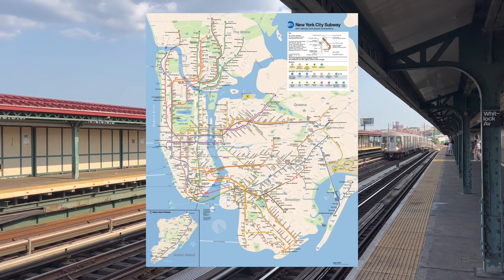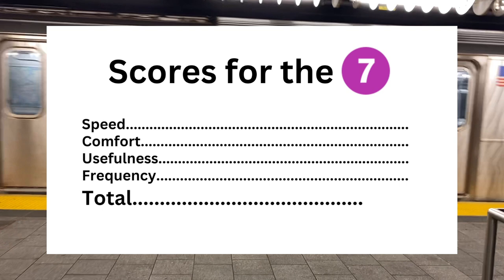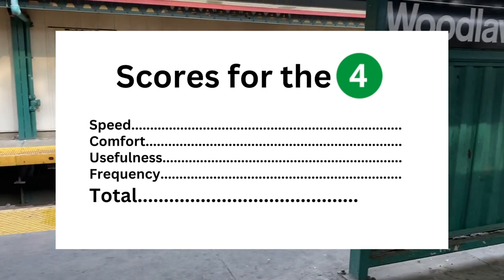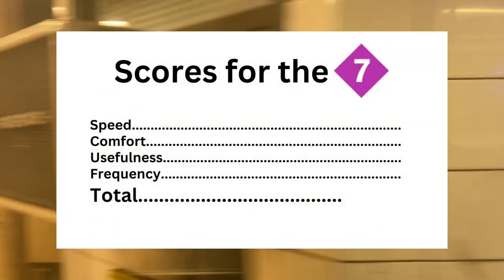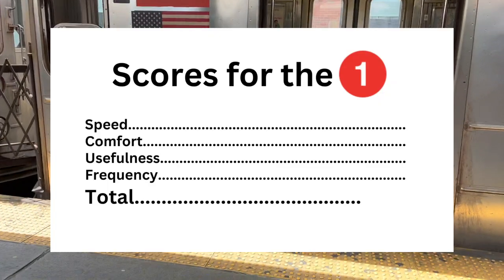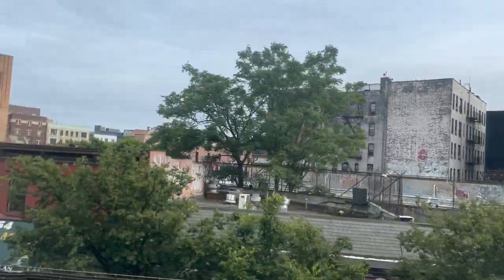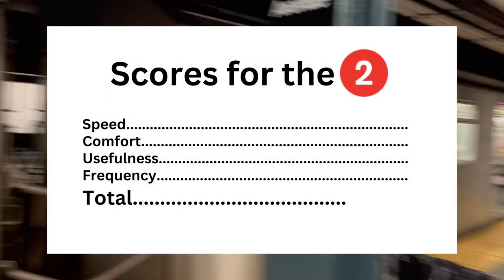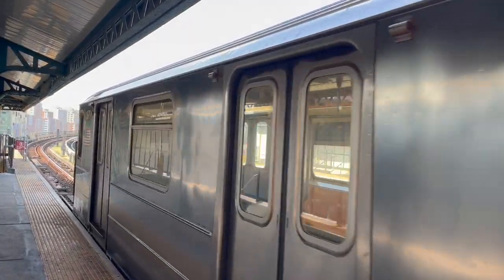Riding Every NYC Subway Line and Rating It | IRT Edition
In this video, I will be riding all of the numbered lines and rating them based on four factors: speed, comfort, usefulness, and frequency.

Also, this is not done in order, as it documents my journey of riding every single line in NYC.

Where to Find Your Train
0:38 - 7 train
3:19 - 3 train
5:46 - 4 train
8:48 - 42nd St Shuttle
10:04 - 7x train
12:14 - 1 train
15:17 - 6 train
17:06 - 5 train
20:09 - 2 train
22:32 - 6x train